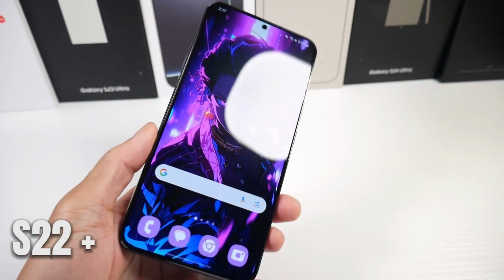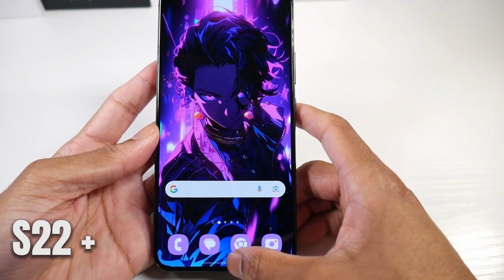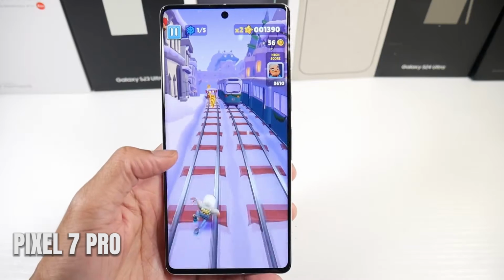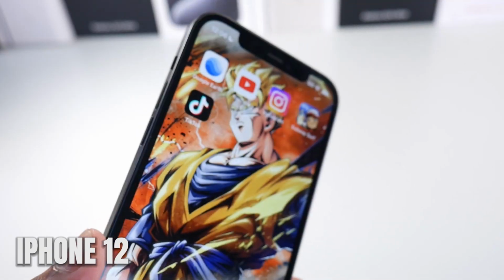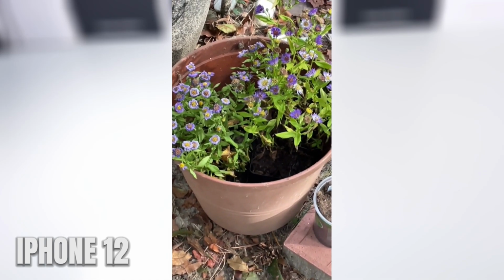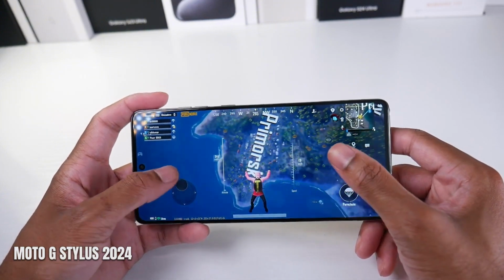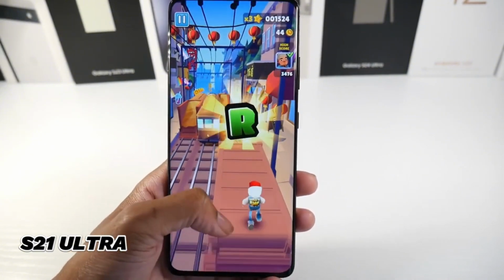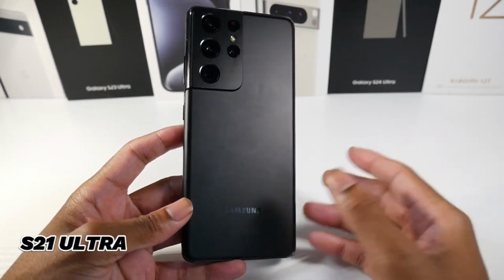Top 5 Best $200 Phones To Buy In 2025! (Part 1) Powerful & Affordable (Old Flagships & Mid-Range)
Moto g stylus 2024 Unlocked Version
Samsung galaxy S21 ULTRA
IPhone 12
S22 PLUS
Best $200 phones great for a budget